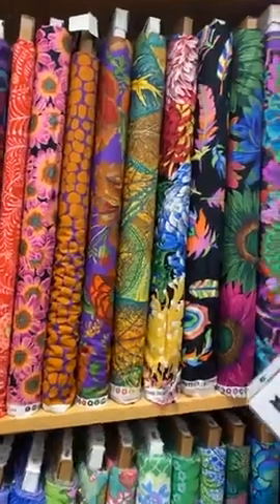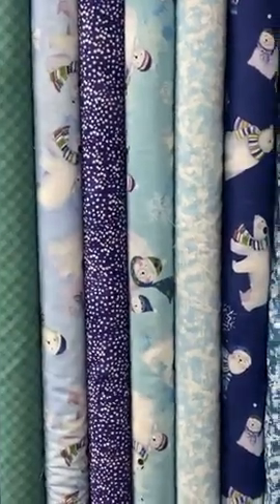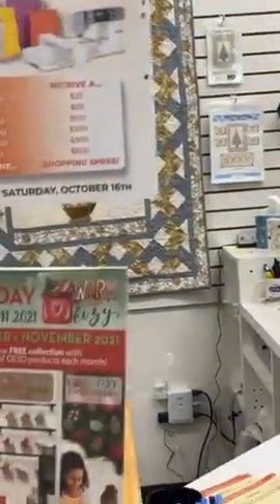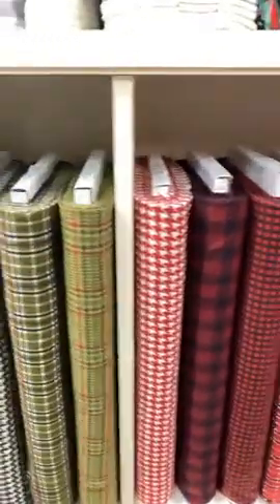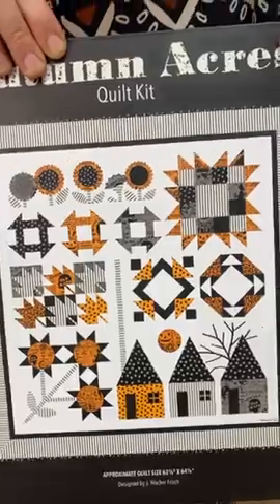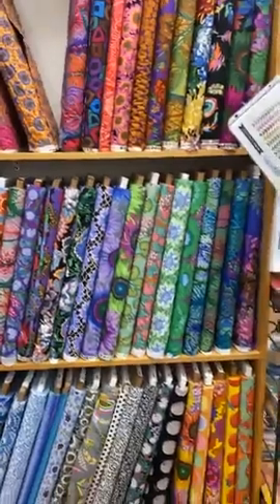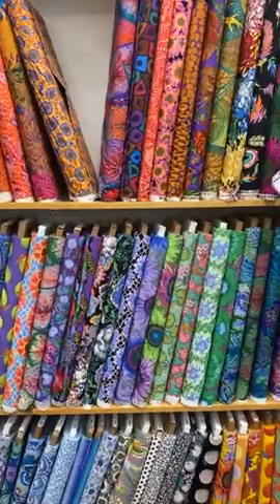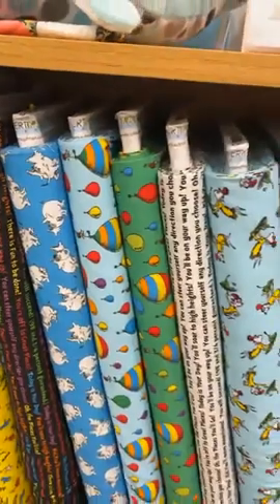Facebook Live 10/15: Tons of New Fabric! | Quilt Beginnings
Take a look at what's new at the shop! Come in to get your favorites before they're gone. Plus, don't miss Bernina Super Saturday on October 16th!